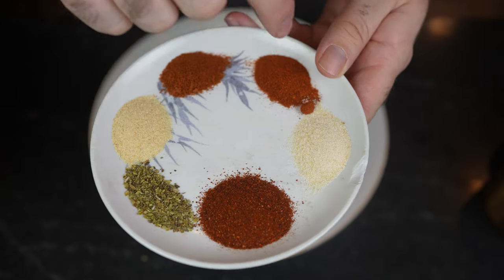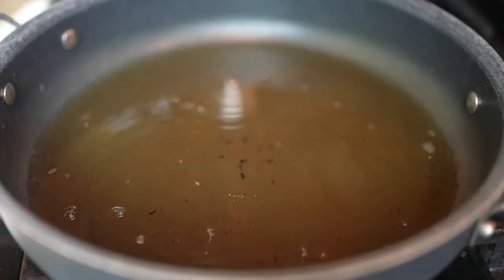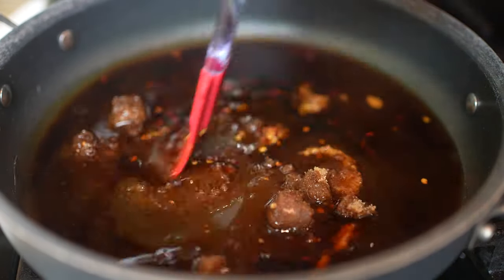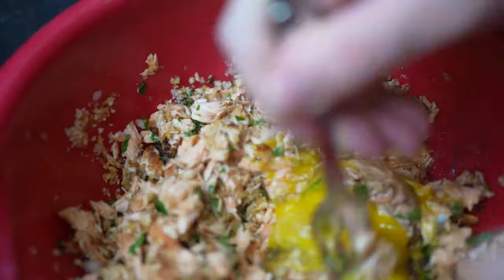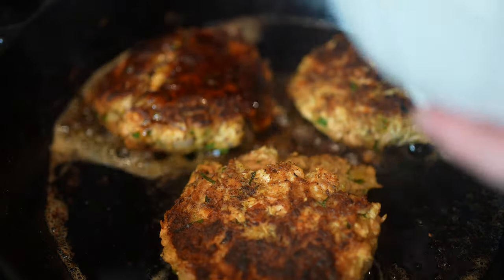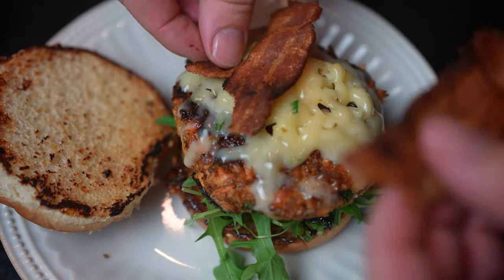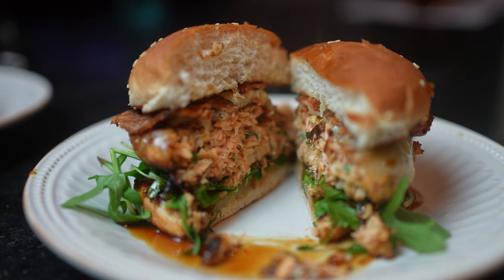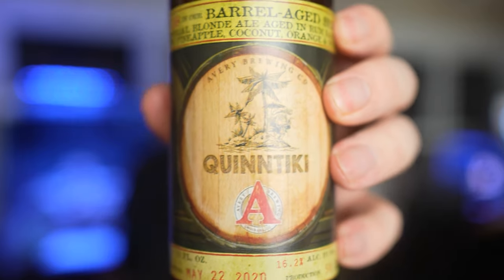Bourbon Salmon Burger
This bourbon salmon Beergr ended up with a LEGENDARY flavor!
Get yourself some amazing salmon filets, combine:
onion power, cayenne, garlic powder, chili powder, smoked paprika, salt and pepper! Combine and rub a dub dub into the salmon. Follow the video for the rest of directions!

We used Bowman Bros. bourbon from Virginia for this recipe. (We drank the rest).

This Beergr was paired with Avery Brewing's Quintikki. Amazing pairing that will explode your mind and flavor tasters!